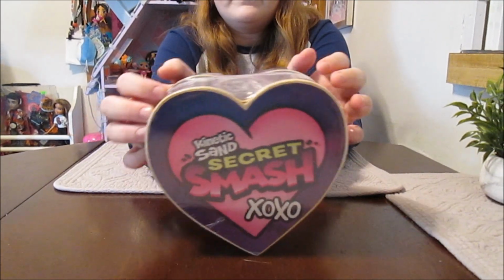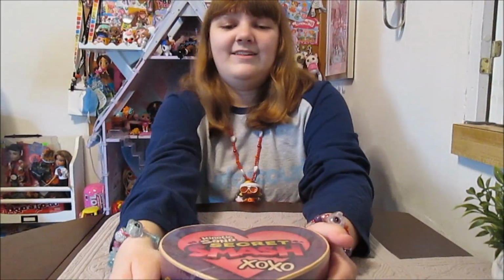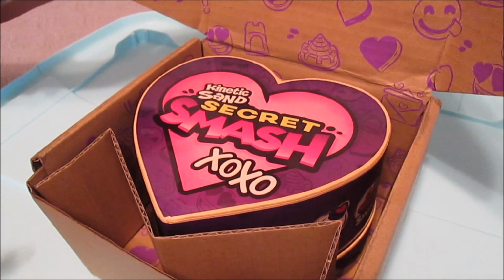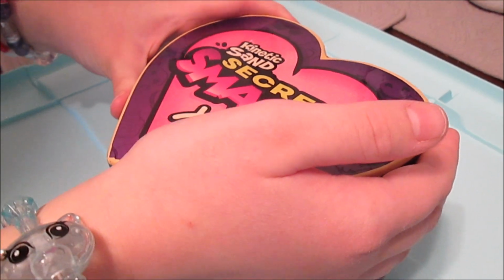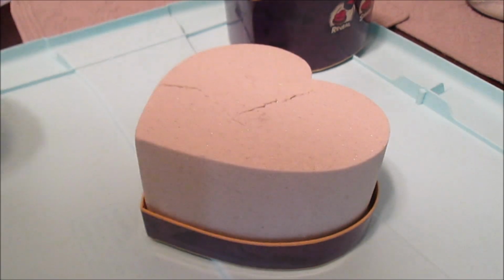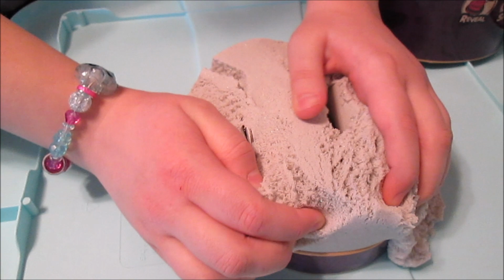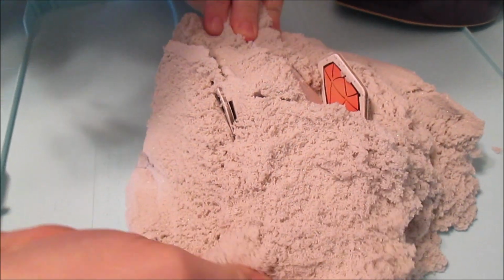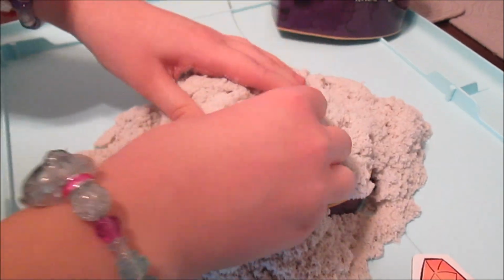NEW Kinetic Sand Secret Smash XOXO Personalized Valentines Day Surprise Box – Unboxing & Review